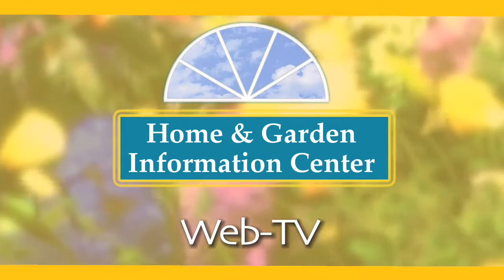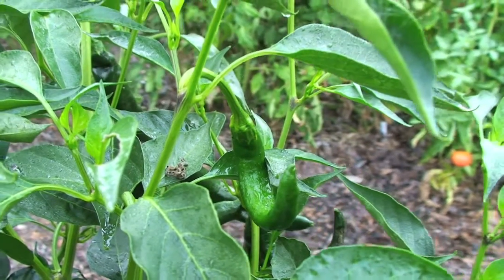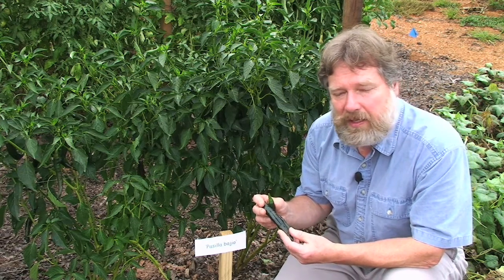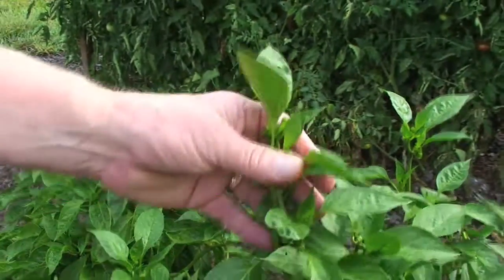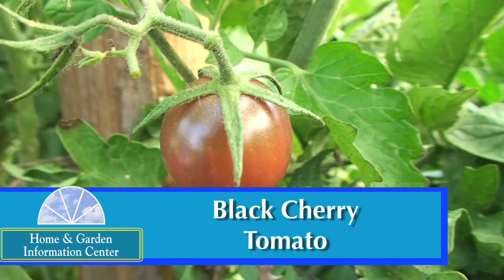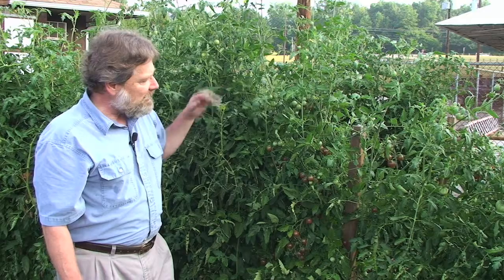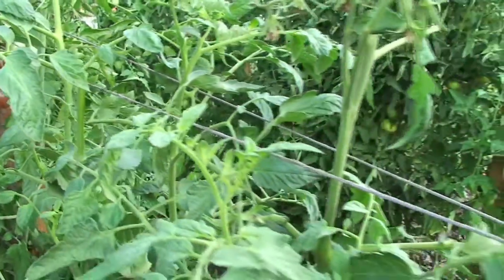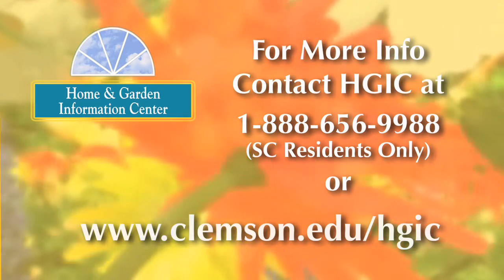Mild Peppers and Cherry Tomatoes - Joey Williamson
I'm Joey Williamson, and I'm a horticulturist with the Clemson Home & Garden Information Center.

Today well look at two fantastic, but mild pepper cultivars, and a unique cherry tomato that make wonderful additions to the home vegetable garden.

The first vegetable Id like to show you today is the pepper called the Pasilla bajio pepper, and this is a pepper that we grew from seed. They have to be grown inside a greenhouse or in your home, and in the Upstate they need to be planted outside in the yard during the month of May. So one has to plan ahead on how long it takes for these pepper seeds to germinate and for the plants to grow large enough to transplant into the garden. These peppers take about 78 days to reach maturity. The fruit are very long, slender-type peppers. They are thin-walled and become a very dark green, almost a black color, at maturity and do have a lot of seeds inside. They will reach lengths of up to 8 to 10 inches long, so they make quite a large pepper. They are often used dried in cooking, where they provide a smoky-rich flavor to sauces. These peppers are relatively mild, as they have a Scoville heat unit rating of about 250. What the Scoville rating indicates is the degree of hotness of the peppers. A rating of zero would mean no heat at all, like for a bell pepper. But this scale can go up into the hundreds of thousands or higher for peppers, such as habaneros. So having a Scoville rating of 250 is relatively mild, and one can even eat the fruit directly from the plant.

The next pepper I would like to show you today is the NuMex Big Jim cultivar. This is a cultivar developed at the New Mexico State University and is one of the largest of the chili-type peppers. These fruits can reach up to 10 to 12 inches long and turn bright red at maturity. These are an excellent pepper for making chili rellenos. The plants typically reach about 30 inches tall, and they will usually make about 24 to 30 fruits per plant. The fruit typically mature at approximately the same time and take about 80 days to maturity. These peppers have a Scoville heat rating of about 500 to 1000. So they are a little hotter than the Pasilla that I showed you, but if one removes the seeds and membranes from inside the peppers, this can drastically reduce how hot these peppers will be. But they are still not that hot on a relative scale.

Last, but not least, is the Black Cherry tomato. There a lots of different black-type tomatoes, and they are known for their rich, sweet taste. And this cherry tomato is no exception! This cultivar takes on somewhat of a blackish-brown color at maturity, and they become ripe in about 65 days, which is a little less than for most larger-type tomatoes. As you can see, this plant forms its tomatoes in clusters. This tomato fruit is considerable more resistant to blossom end rot, which has been a very bad problem this year. This tomato cultivar is called an indeterminate growth tomato, and this means that the tomato plant keeps growing and growing almost without limits, and continues to set fruit all the way up. This is versus a determinate-type tomato plant that usually stops growing at about 3½ to 4 feet tall, and sets all of its fruit at one time. Fruits of the Black Cherry tomato are spread out over the season.

For growing this type of indeterminate tomato, Ive used large redwood tomato stakes that are 2 inches by 2 inches thick to support the heavy weight of these tall plants (because sometimes posts will break if they are too thin). Ive used a Florida weave system to hold up these taller plants. This is where strings are run between posts at different heights, and woven in and out to pinch and support the plants. This Florida weave system is an excellent way to trellis tomatoes, peppers and basil plants to keep them off the ground.

There are many unusual pepper and tomato cultivars available, but youll find the selection is tremendously greater if youll order from seed catalogs rather than relying on the few selections available at your local garden center or farm supply store. Of course it means youll have to start out with seeds to produce your plants, but the wide selection thats available will make this well worthwhile.

For more information on gardening, landscaping, insect and disease problems on your plants, visit the Home & Garden Information Center web